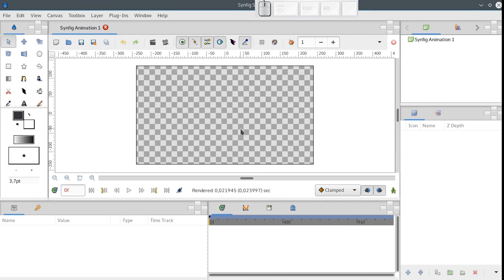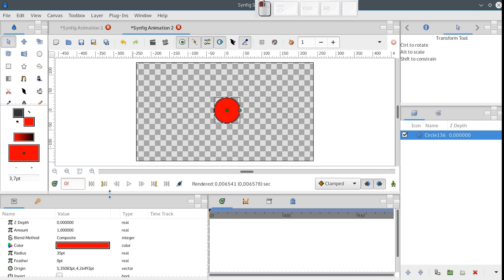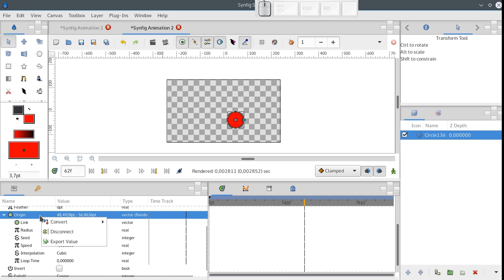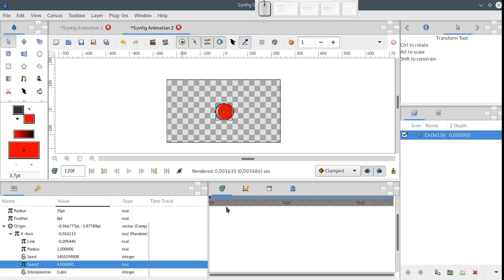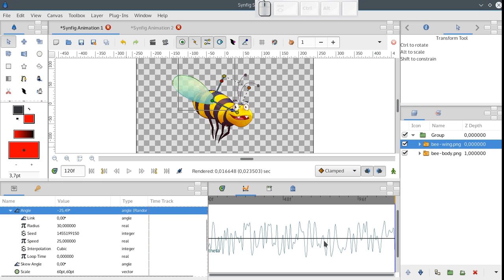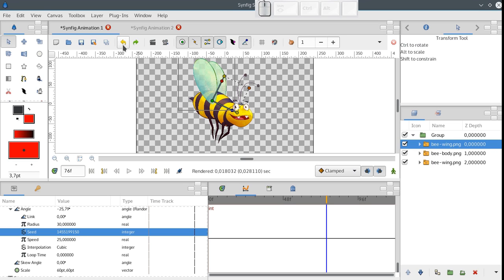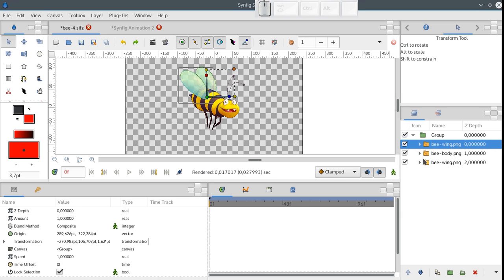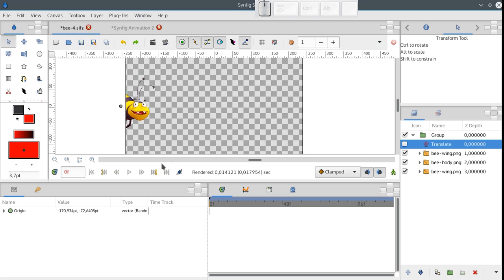Lesson 13: Converters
In this lesson you will learn:
* What is Converters.
* How to use them for creating automatic animation.
* Three most useful converters: Random, Composite and Linear.
* How to use transformation layers.

Written and recorded by Konstantin Dmitriev
Narrated by Stas Kholodilin
Edited by Denis Kholodilin